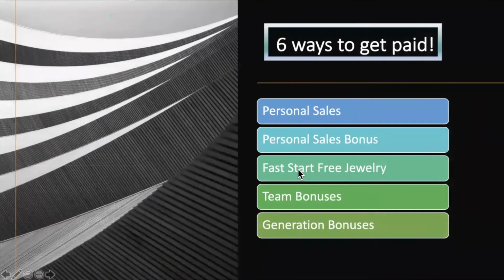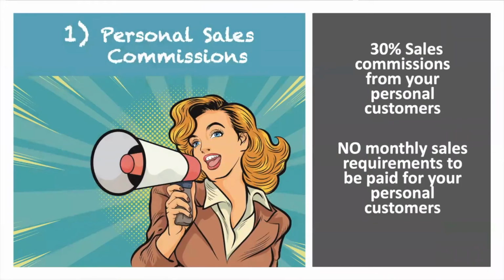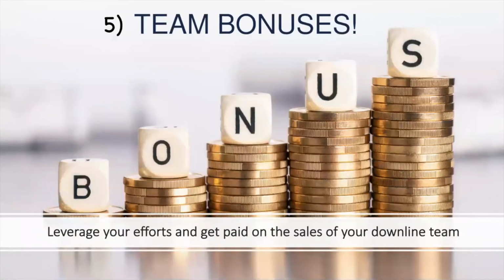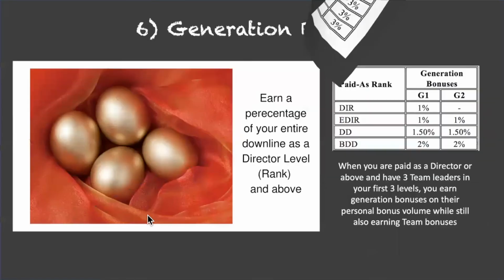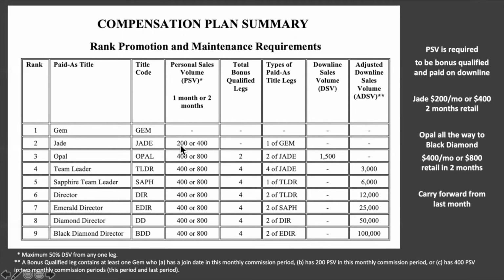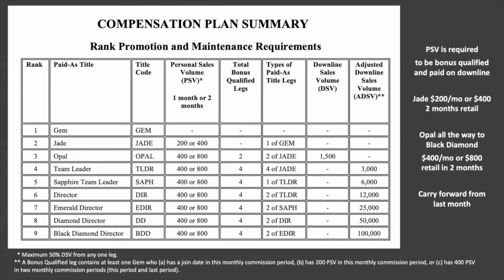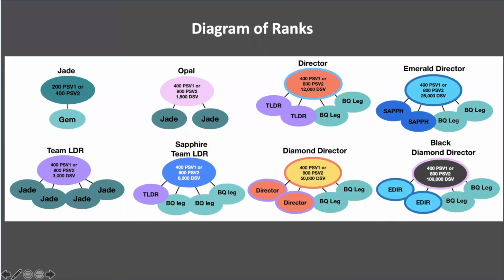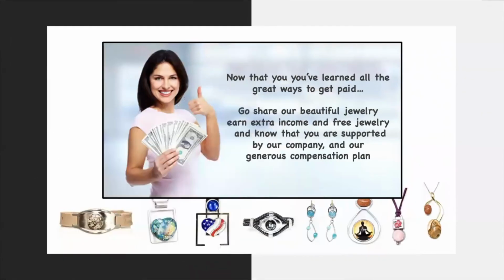compensation overview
Magnetude Jewelry compensation plan for reps